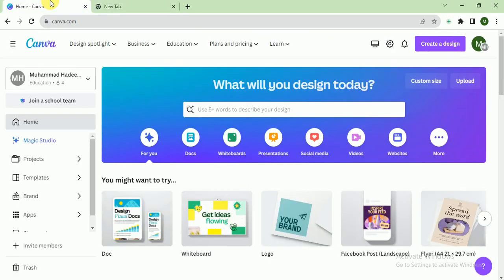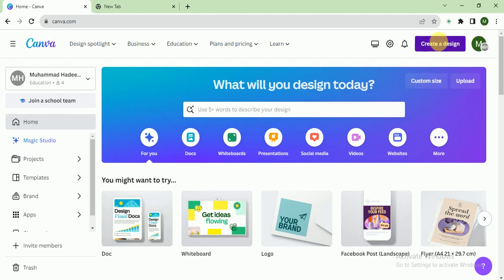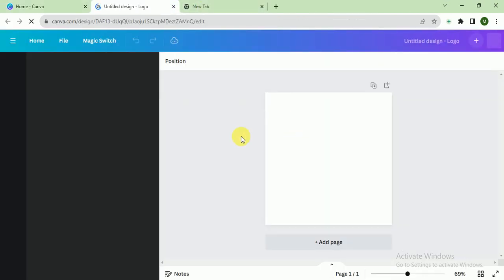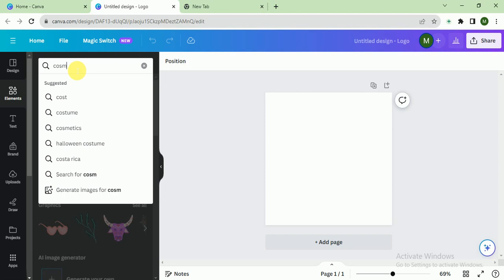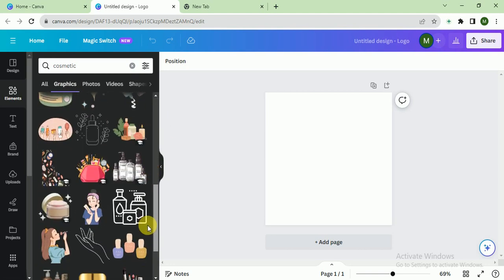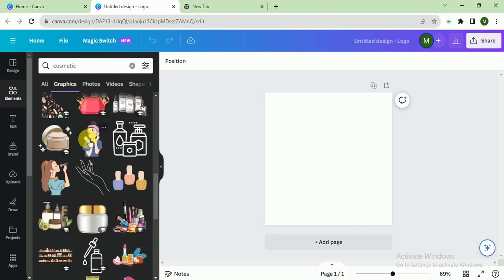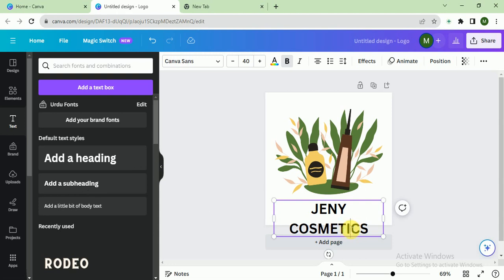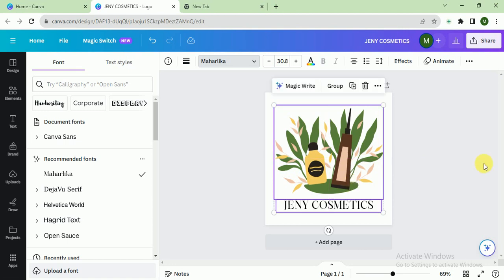Flawless Branding: Mastering Cosmetics Logo Design in Canva!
Welcome to "Flawless Branding," your ultimate guide to mastering cosmetics logo design in Canva! Join us as we explore step-by-step instructions and expert techniques to create logos that encapsulate the allure of the cosmetics industry. Discover how Canva's powerful design tools can help you craft flawless logos that resonate with beauty enthusiasts worldwide.